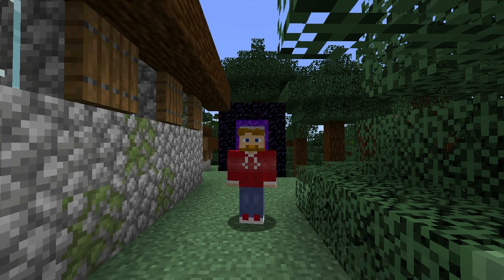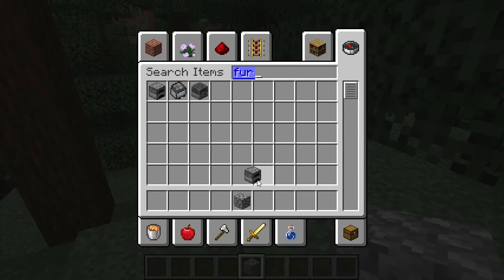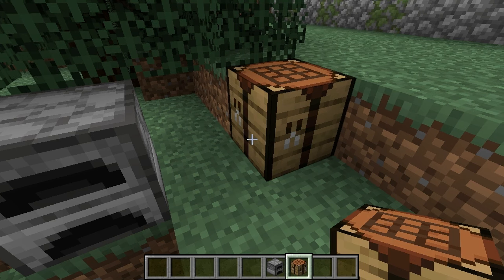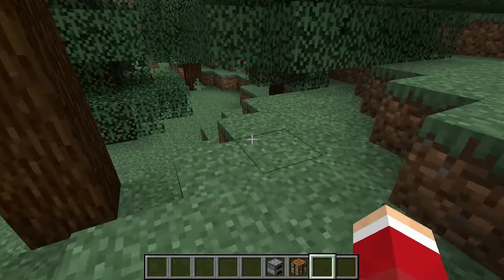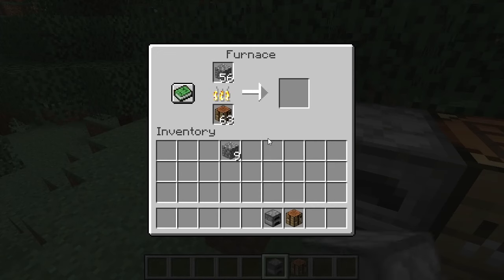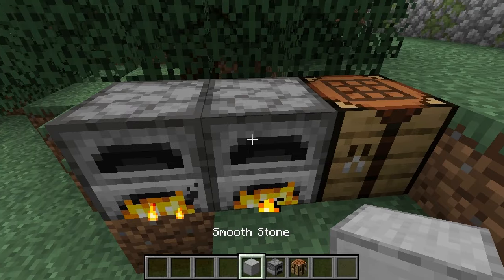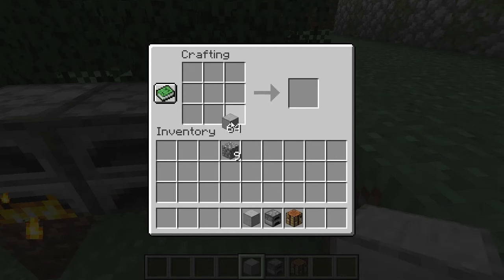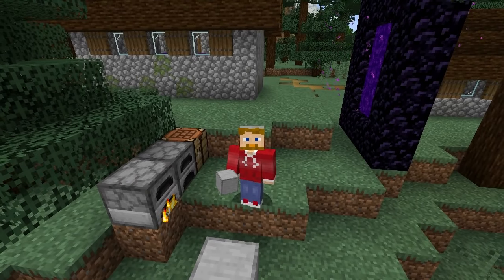How to Make Smooth Stone! Minecraft 1.19.2 Updated Tutorial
Learn how to make smooth stone in Minecraft! A 1.19.2 updated tutorial! How to craft smooth stone!

Thanks!